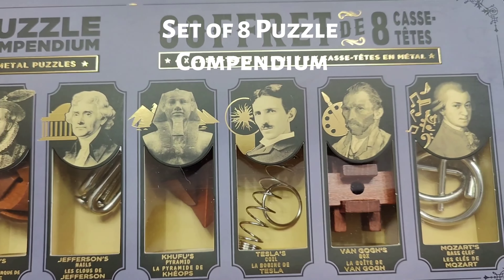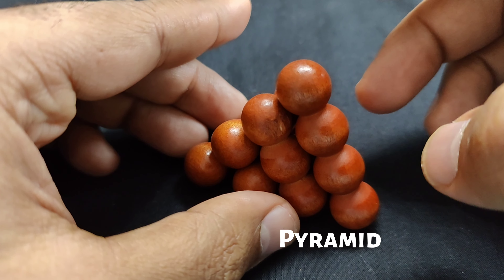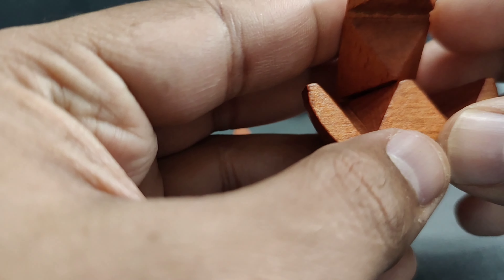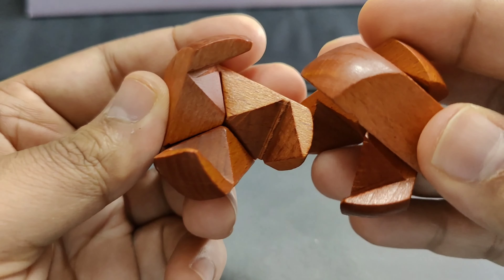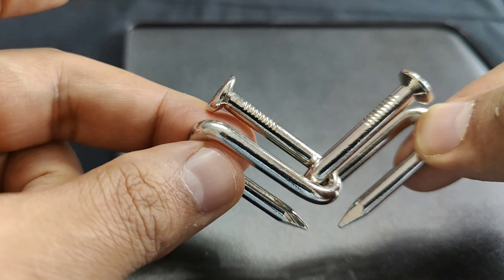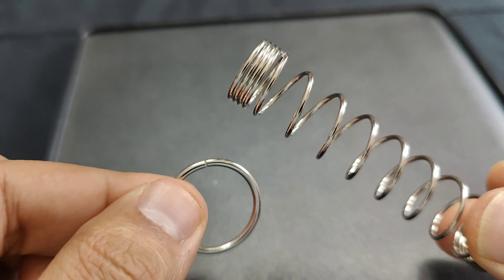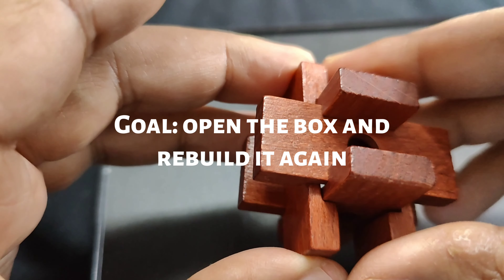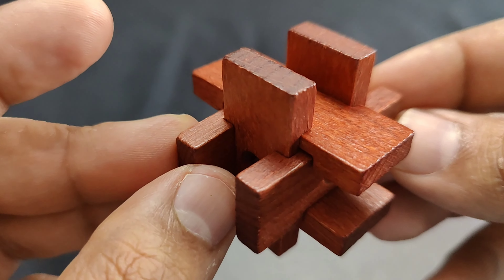All Eight Puzzles 🧩 simplified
Challenging Brainteasers and Puzzles are fun and extremely satisfying to solve. Professor Puzzle Great Minds Set of 8 is an amazingly unique puzzle box with eight wooden and metallic puzzles and have a tendency to trickle your brain cells. These puzzles are derived from the the mental prowess of some great historical figures around the world that achieved extraordinary accomplishments during their lifetime. Following are the names of these puzzles:

1. Napoleon's Canon Balls
2. Cassini's Rings
3. Drake's Bowl
4. Jefferson's Nails
5. Khufu's Pyramid
6. Tesla's Coil
7. Mozart's Bass Clef
8. Van Gogh's box

These puzzles are explained in detail in this video along with some challenges and simplified  solutions